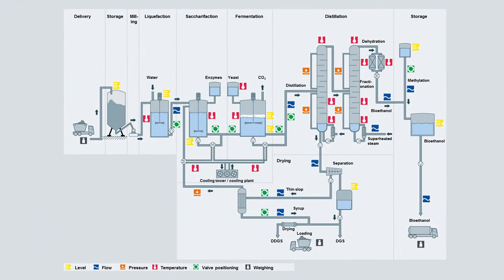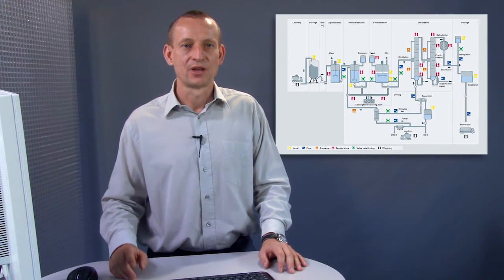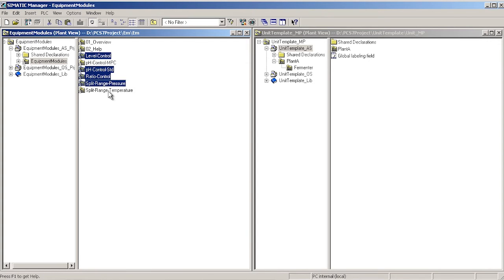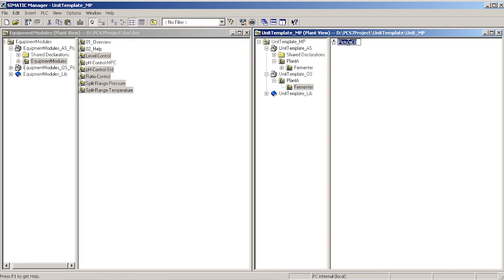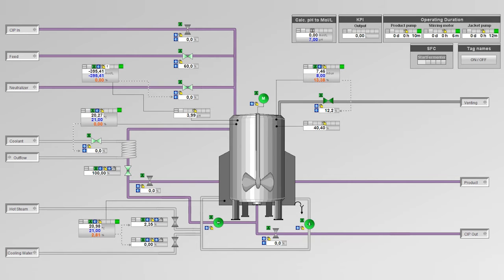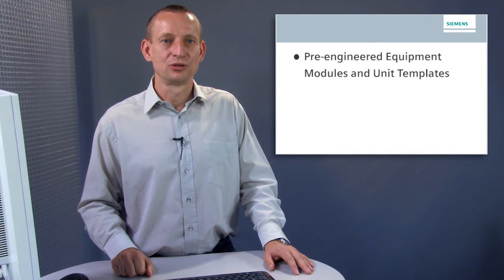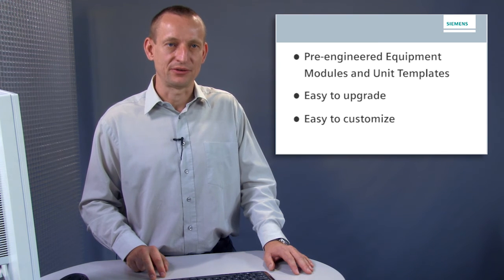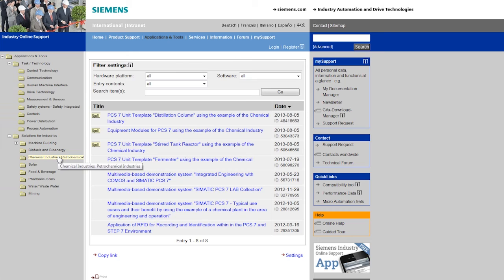SIMATIC PCS 7 - Equipment Modules and Unit Templates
Overview of pre-engineered, standardized automation solutions for SIMATIC PCS 7 using the example of the Chemical Industry: Equipment Modules Stirred Tank Reactor Fermenter and Distillation Column